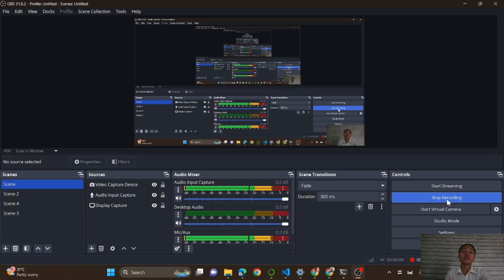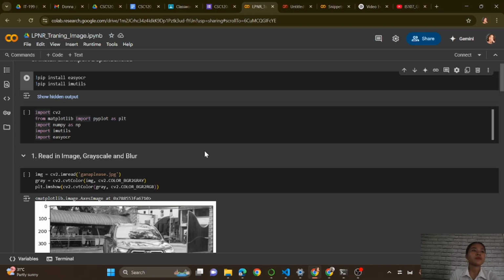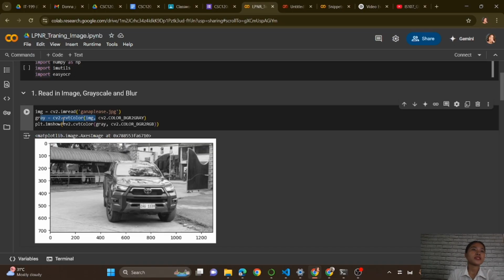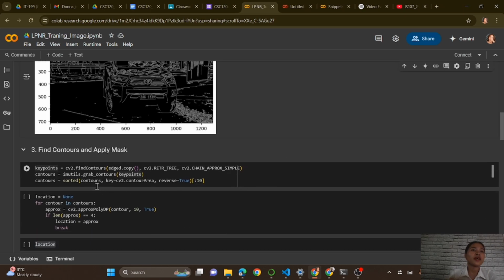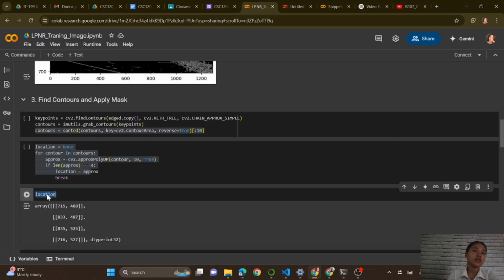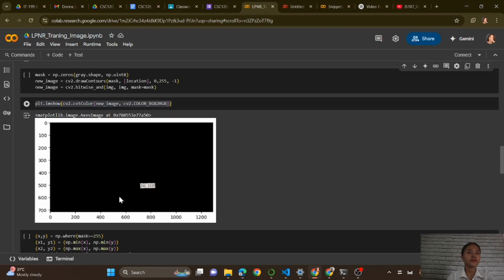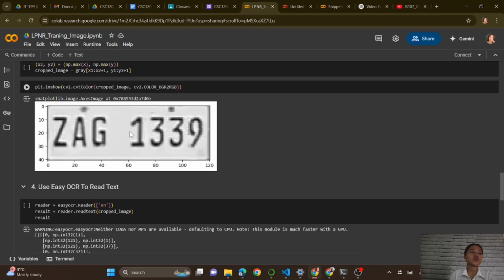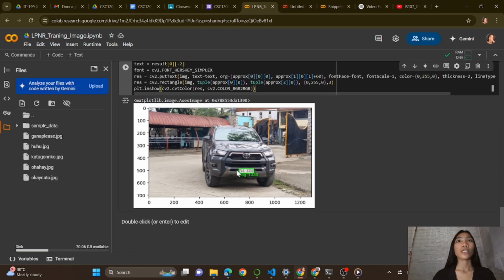CSC120_GUIRITAN, LOQUINTE, RAMIREZ_LICENSE PLATE NUMBER RECOGNITION